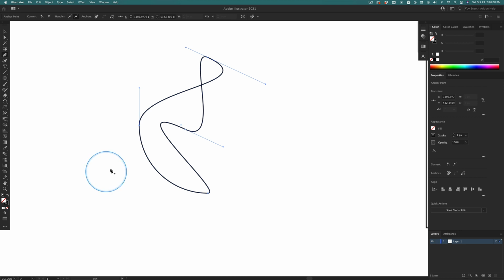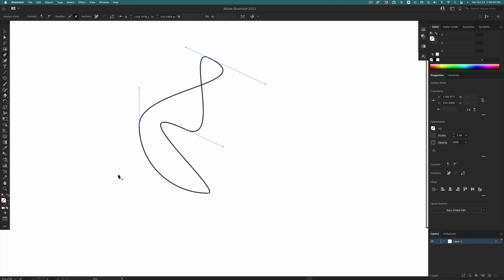Test Part IV